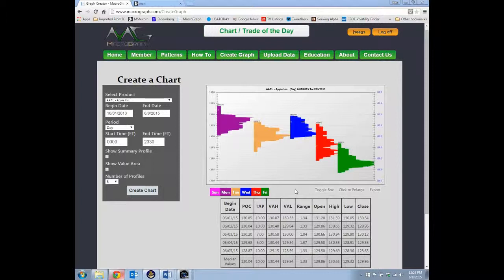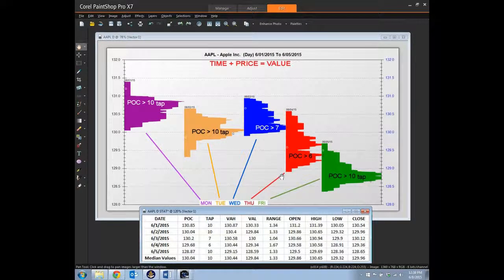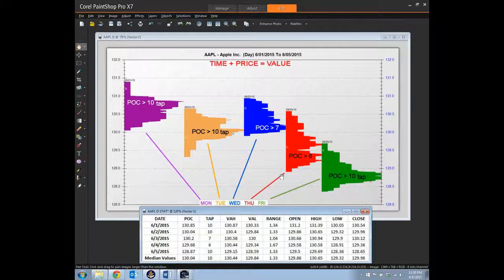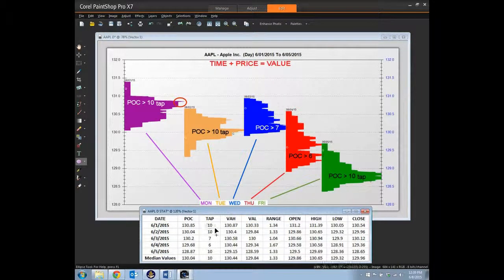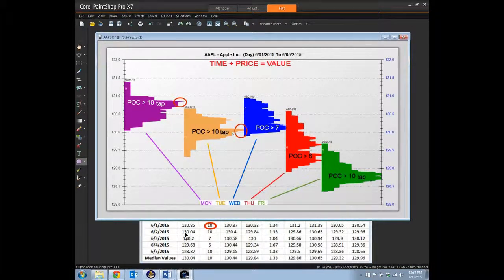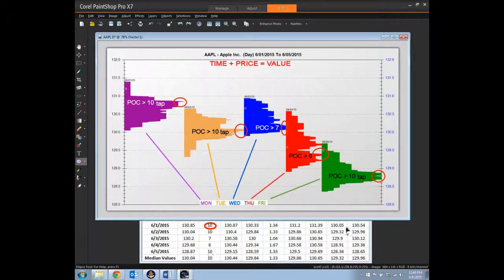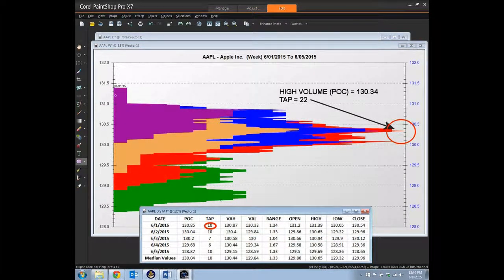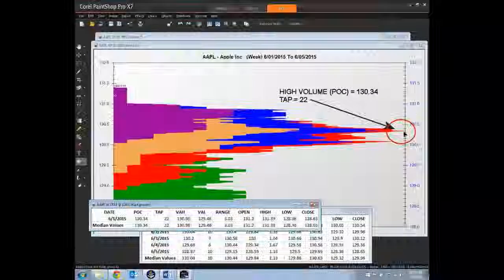HIGH VOLUME PRICE